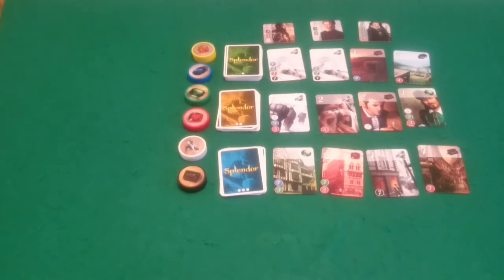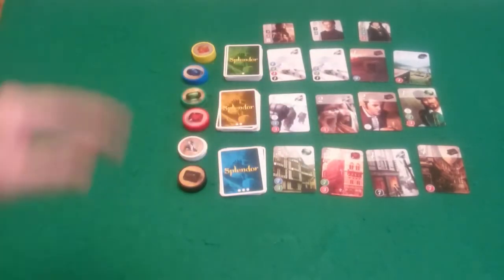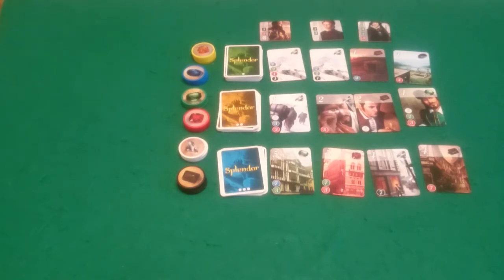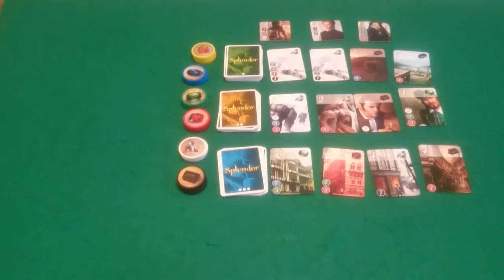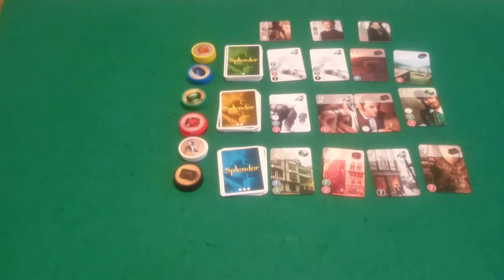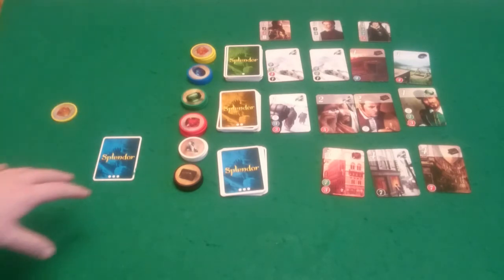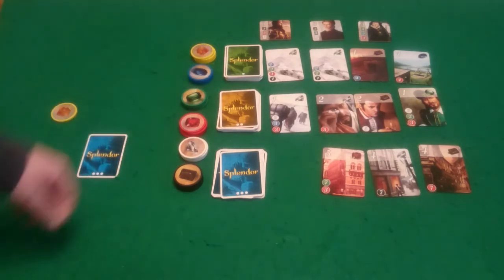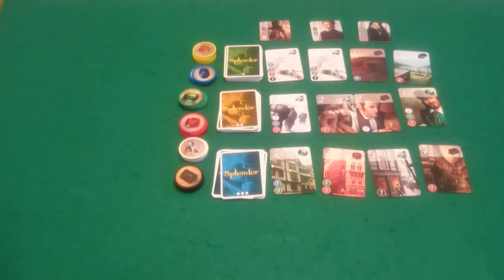Splendor - How to play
This is the 1st of 3 videos on the game Splendor.
In this video you can learn how to play the game. I will guide you through the game set up, goals and turns of the game so that you will know everything you need to be able to play the game.